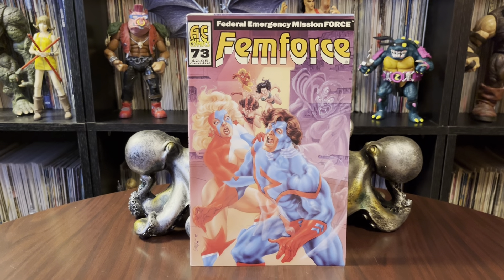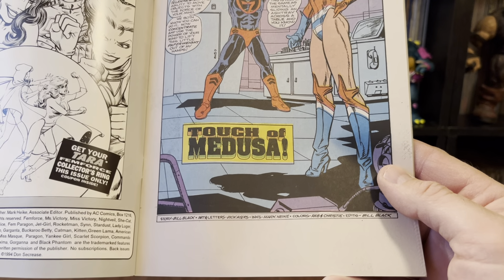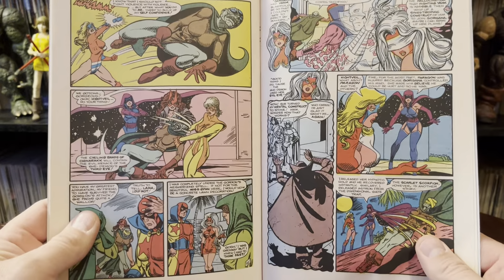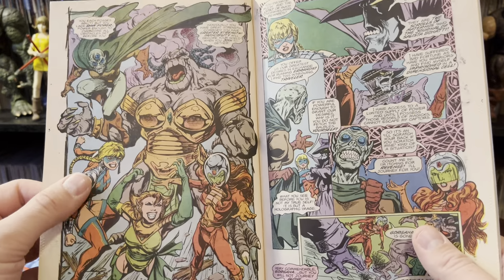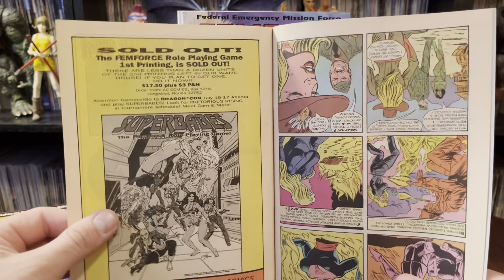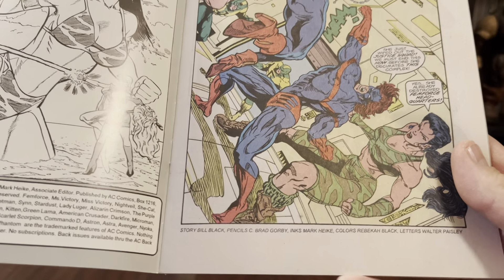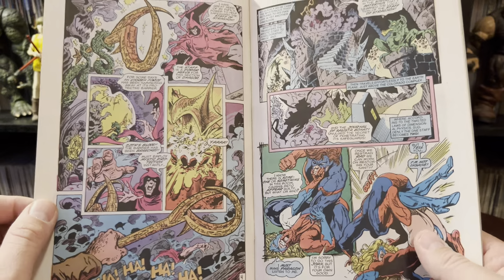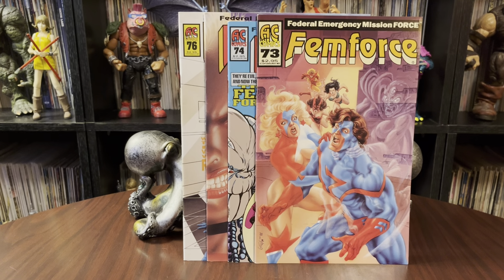Femforce 73-76 AC Comics Federal Emergency Mission Force